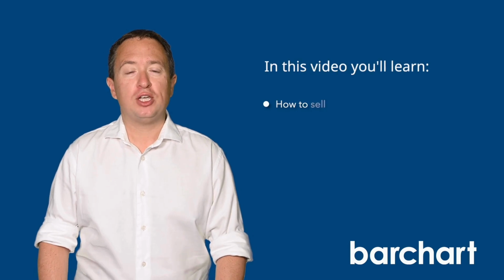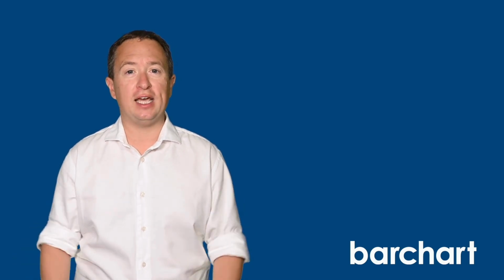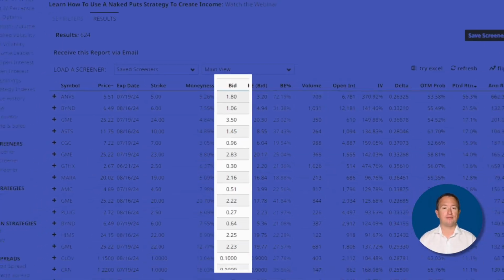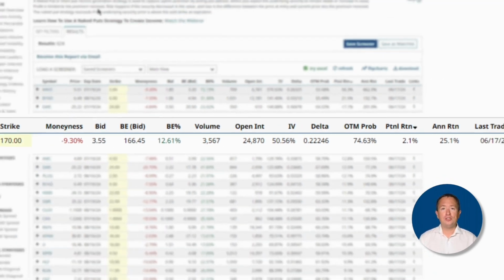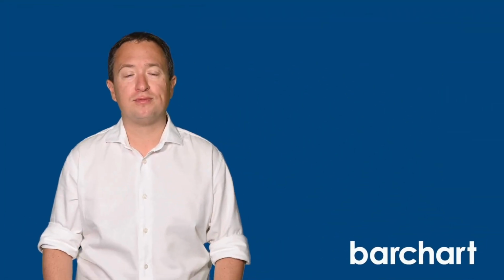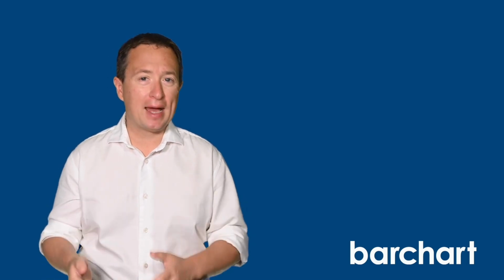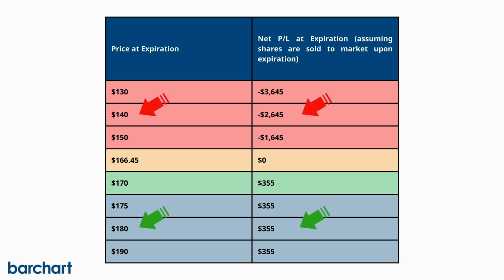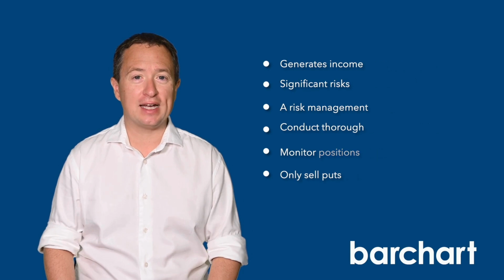Naked Puts for Beginners - Options Learning Center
Welcome to the Options Learning Center, where we will explore a wide range of topics and ideas related to options trading. This video will explain naked puts!

A naked put or short put income-generation option strategy is used to capture option premiums by selling put options where you expect the underlying security to remain stable or increase in value.

The naked put option strategy is used to generate income on a security you may not own but could be forced to buy.

Profit is limited to the premium received (Net Credit) for 100 contracts of the short put option. Risk is the depreciation in the price of the underlying security, and loss is the difference between the strike price and the current price of the underlying security minus the premium received. Maximum profit is achieved if the security price is at or above the strike price at expiration.